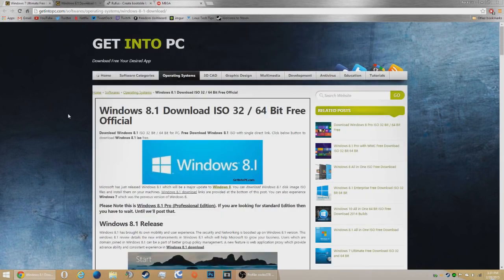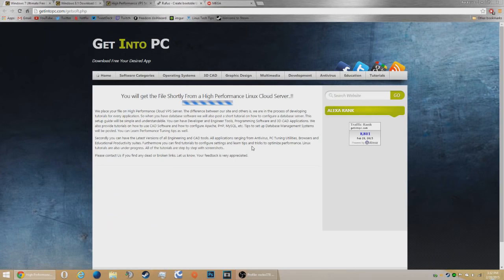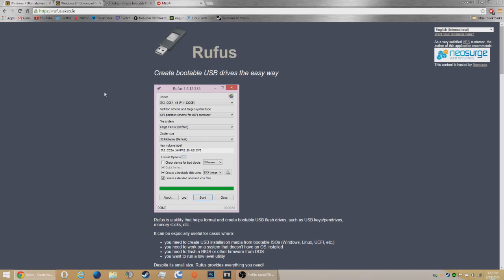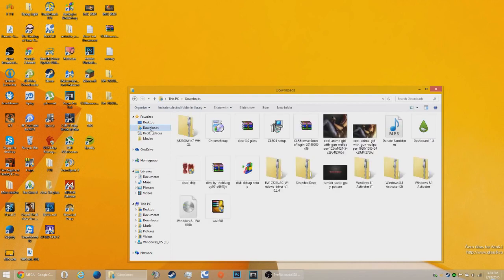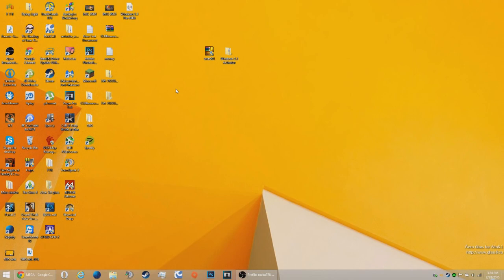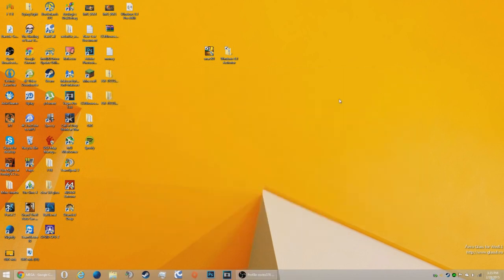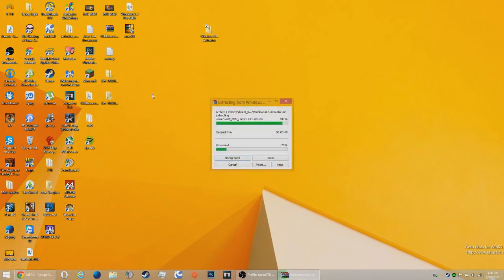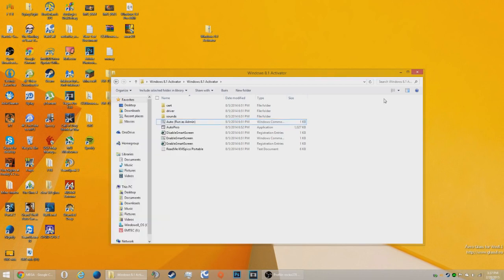GET WINDOWS 7 . 8.1 PRO AND UPGRADE TO WINDOWS 10 FREE !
FAQ:

Q: The activator says it's for Windows 8.1 will it still work for Windows 7?

A: Yes it works with both Windows 8 and Windows 7

Q: Can I upgrade to Windows 10?

A: Yes you can just make sure you update your computer a lot after installing Windows 7 or 8.

Q: I thought in the installation you had to enter the product key before being able to complete the installation.

A: if you get the windows from the link in description it actually skips the part completely when it says it requires a key to continue the insulation, but your windows won't be activated that is when you run the activator to get it activated.

Q: I have a old crappy computer would it still work?

A: Yes but I would recommend to get Windows 8.1 because it's more optimized and takes less resources.

Q: Can I use this for a brand new computer with no OS already installed?

A: Yes but you already have to have a Windows computer to make the bootable USB.

Q: My resolution is crappy and I can't change it

A: Update your graphics card driver.

Q: can I use this to dual boot with bootcamp on my Mac?

A : Yes you can

✒This video is strictly for education purposes only!!